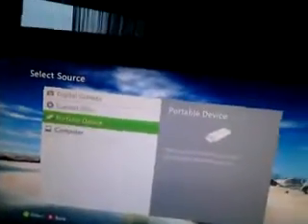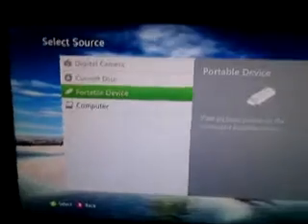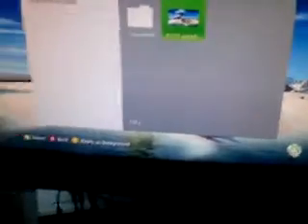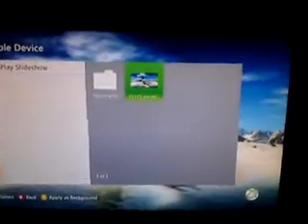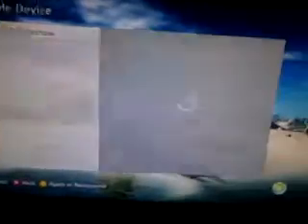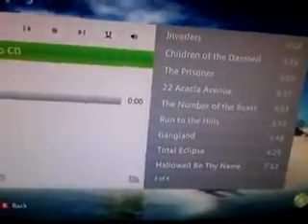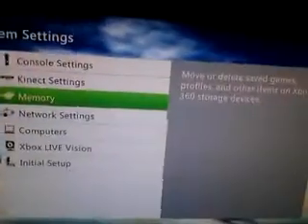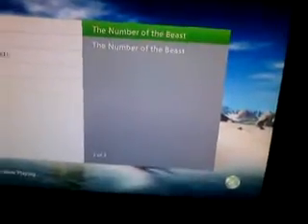Tutorial save/rip music from a CD and have a custom background on your xbox 360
ok so im going to show you how to rip music from a CD and how to use a custom background